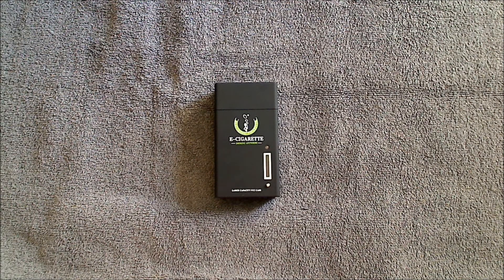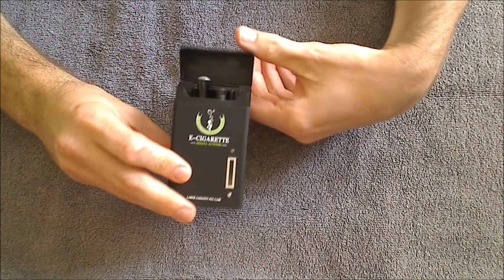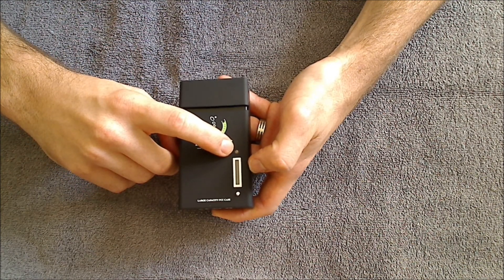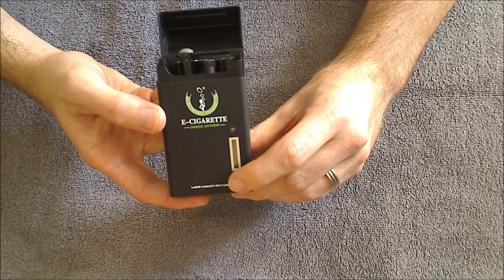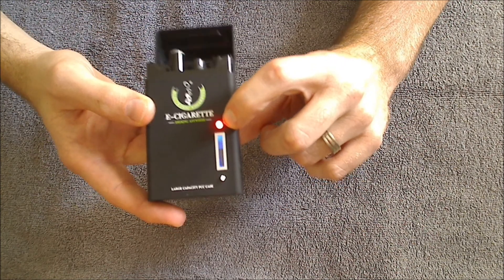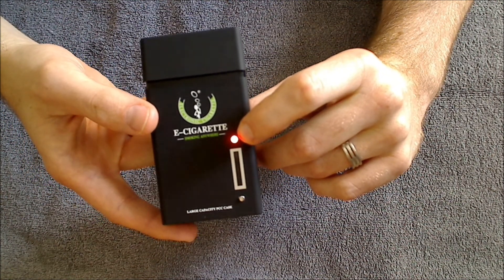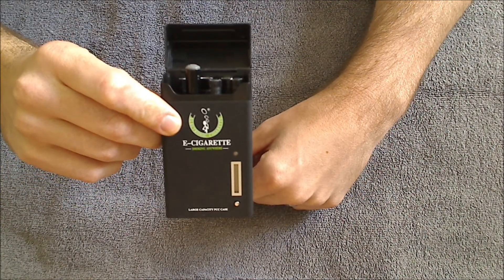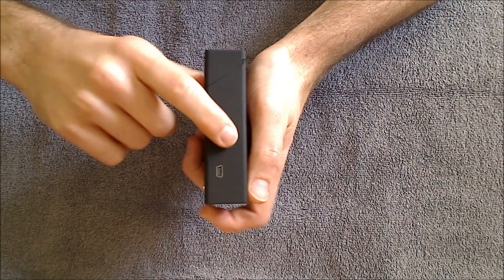DSE901 PCC Instructions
- Check out the DSE901 PCC kit and charger your batteries on the go.  The DSE901 PCC kit comes with everything you need to get started vaping today. This video covers how to use your PCC to charge your batteries.